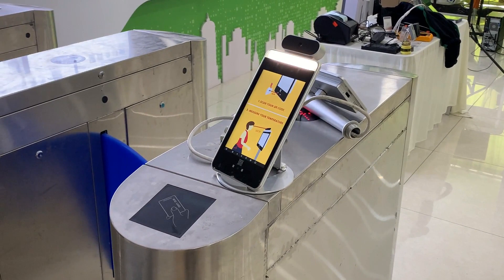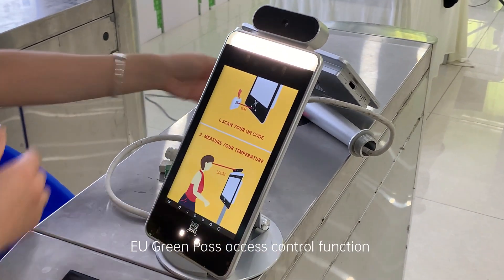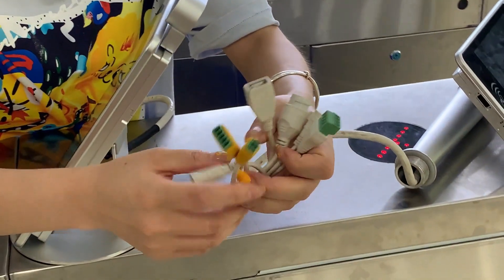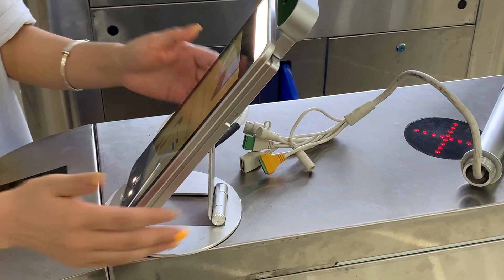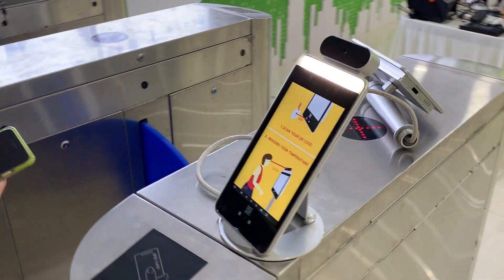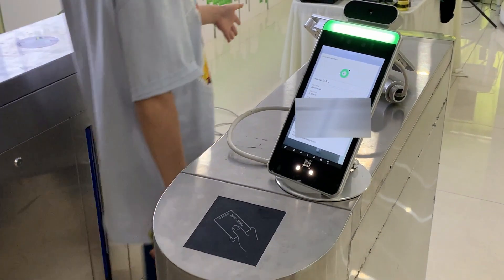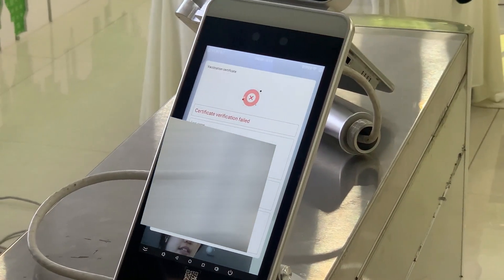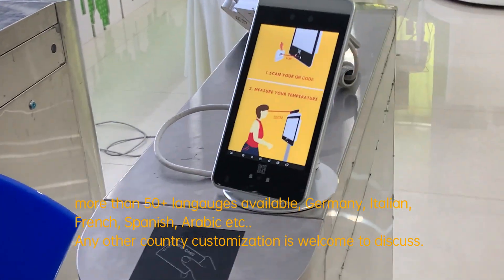HFSecurity RA08T attendance management system using face recognition Temperature EU Green Pass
HFSecurity RA08T  attendance management system using face recognition EU Green Pass access control function